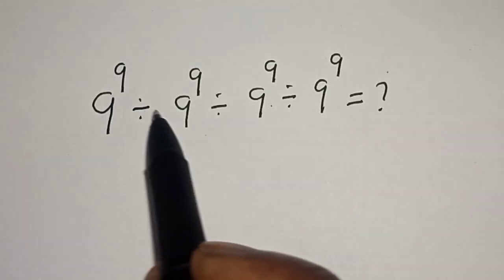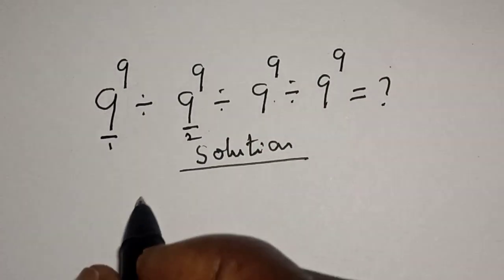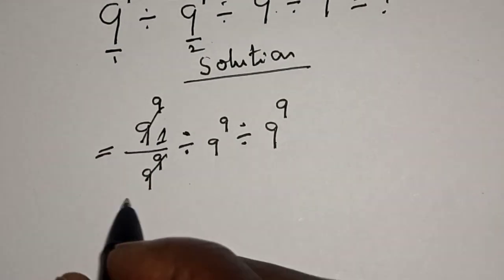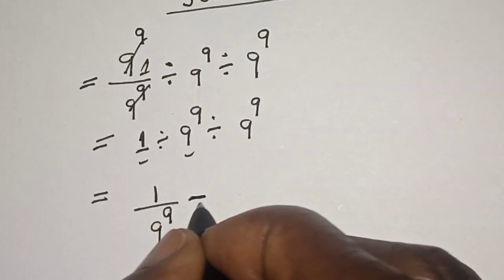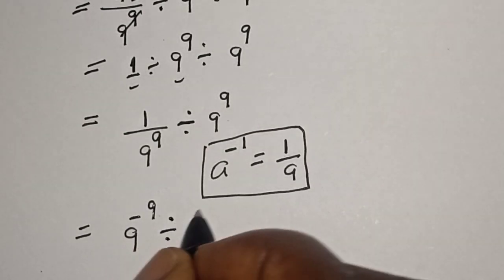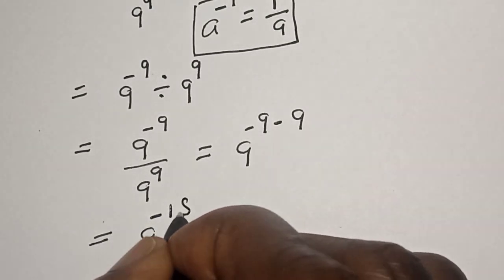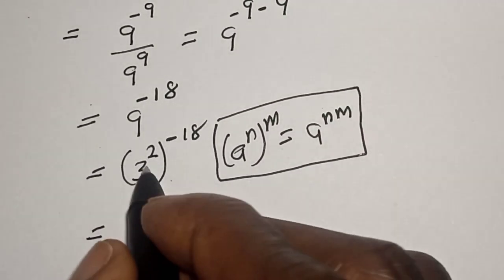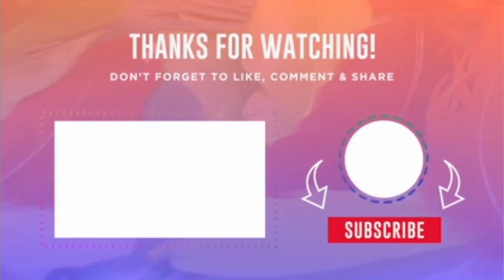A Nice Exponents Problem 9^9÷9^9÷9^9÷9^9=? | Quick Trick!!!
In This video, you will learn how to calculate the give niceexponents problem.